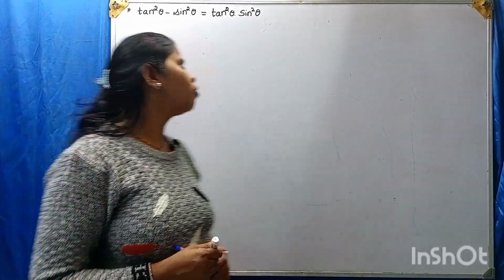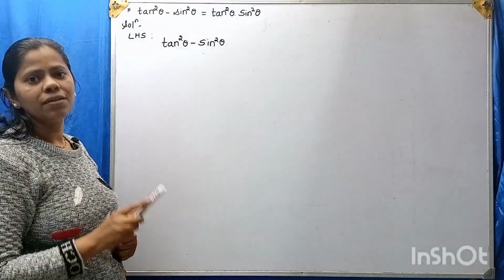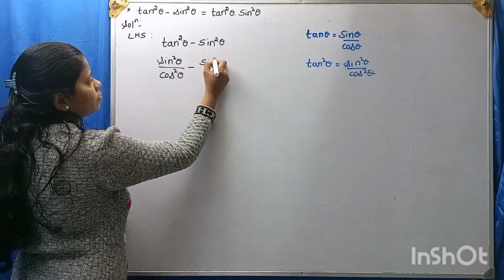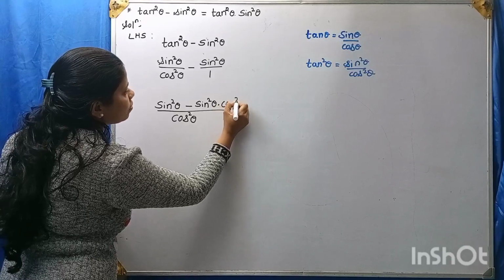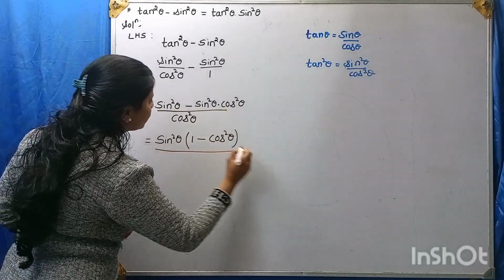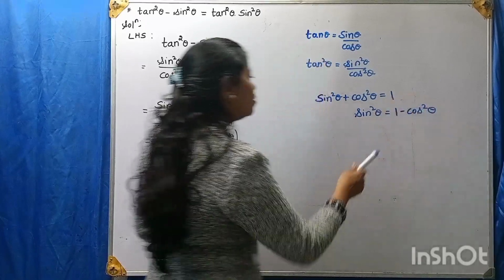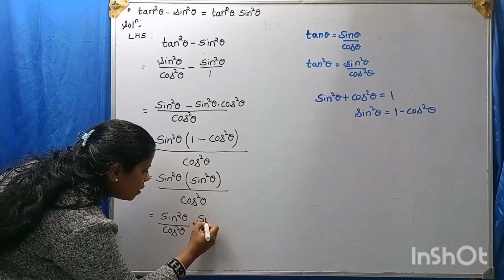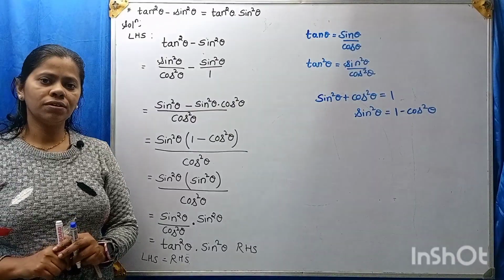tan^2𝜽 - Sin^2𝜽 = tan^2𝜽.Sin^2𝜽